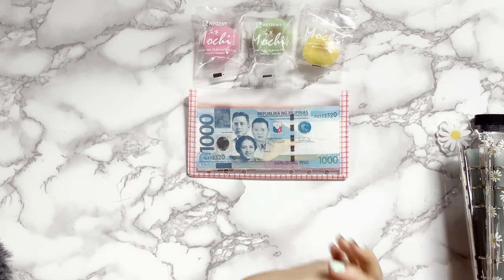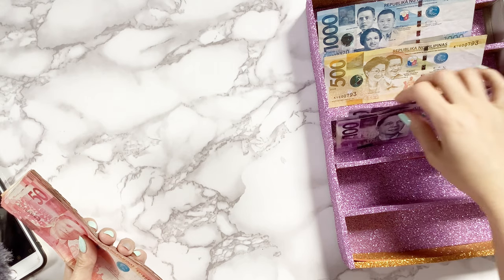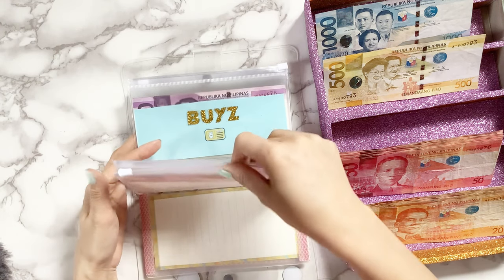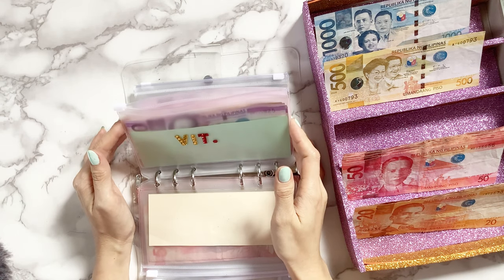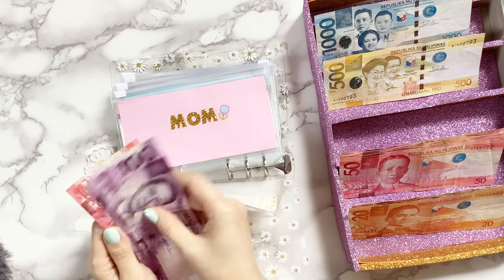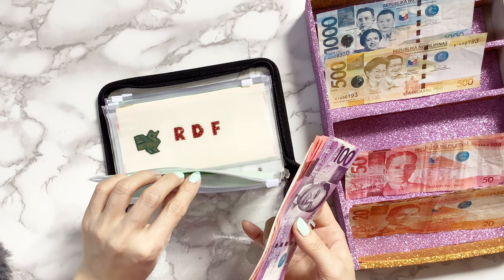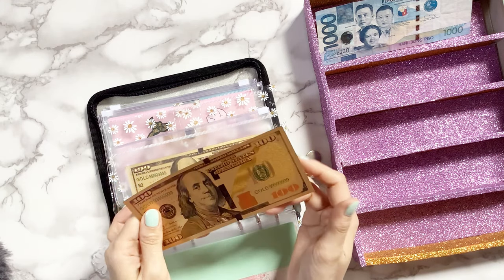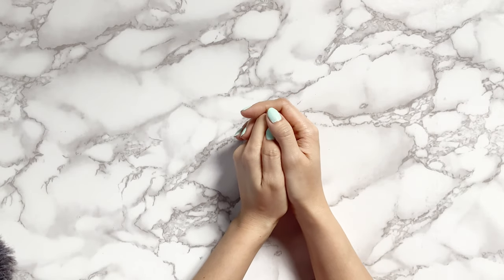CASH ENVELOPE STUFFING | July 2021 | 2nd | Budget Swan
Hi ladies! I’m one day late in uploading this video, I know. 😅 Apologies. Anyhoo, I’m so happy that I have finally finished this. Thanks you for always being here.

Happy watching!

Xoxo 💋💋💋